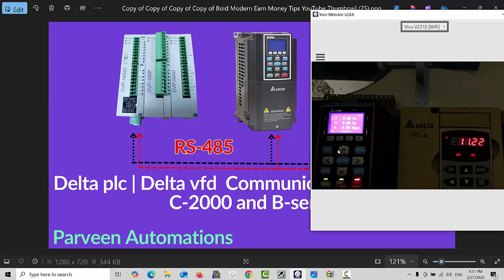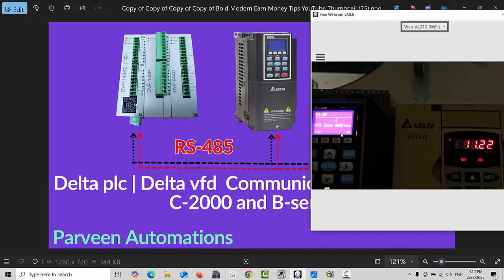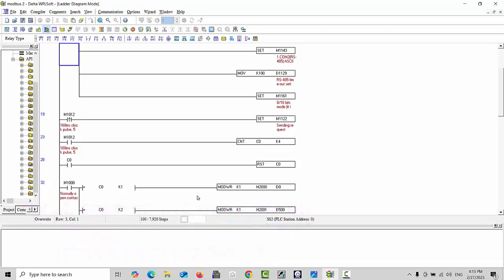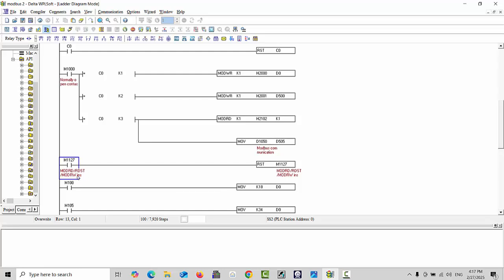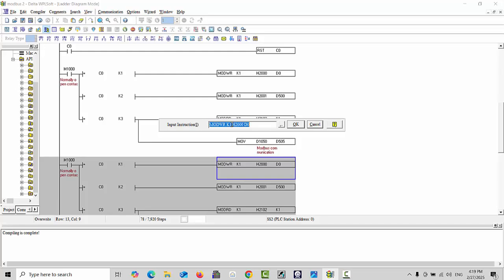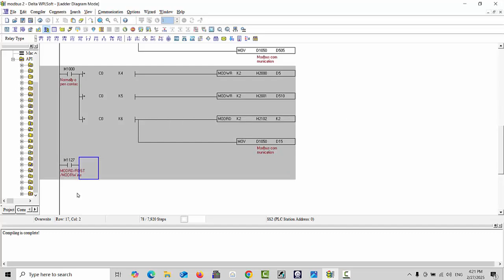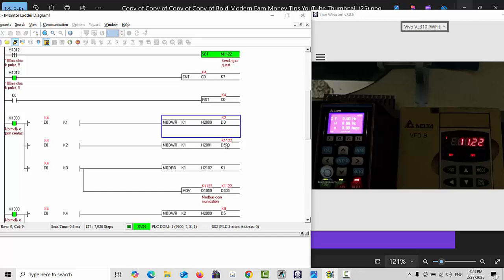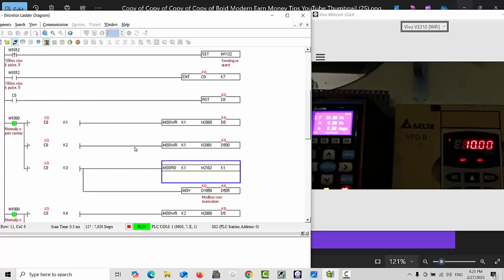Industrial Automation: Delta PLC & VFD RS-485 Communication Guide (C-2000 / B-Series)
Welcome to Parveen Automations! In this comprehensive guide, we demonstrate the essential process of establishing communication between a Delta PLC and Delta VFDs (C-2000 and B-Series) using the RS-485 Modbus RTU protocol. This tutorial is designed for a global audience of engineers, technicians, and students.

What you will learn in this video:
✅ Step-by-step parameter setup for both the Delta PLC and the VFDs (C-2000 / B-Series).
✅ Correct physical wiring for RS-485 (2-wire) communication.
✅ A detailed walkthrough of the PLC ladder logic required to read from and write to the VFD.
✅ Practical demonstration of controlling VFD functions like Start, Stop, and Frequency Change directly from the PLC.

This is a fundamental skill for anyone working in industrial control and automation systems. Master this technique to integrate drives into your PLC projects seamlessly.

This video is for educational and informational purposes only. Working with PLCs, VFDs, and industrial electrical systems involves significant risk of electric shock and injury. All work should be performed by qualified and competent personnel. Always de-energize and lock out/tag out equipment before beginning any work. Adhere strictly to the manufacturer's documentation and all local safety regulations.